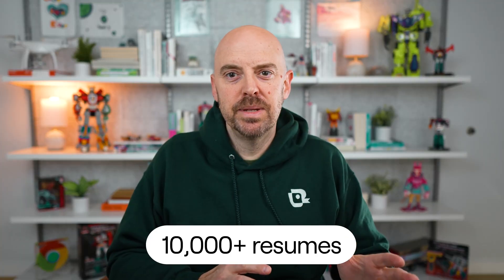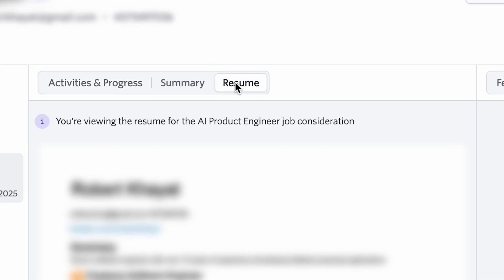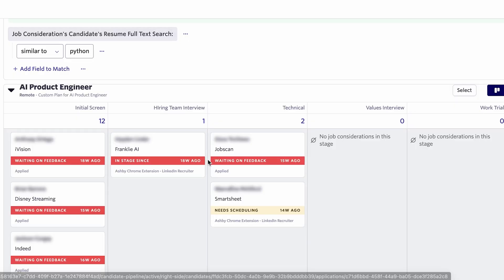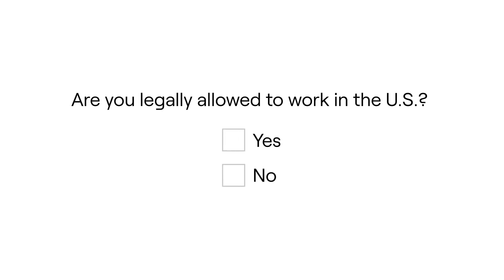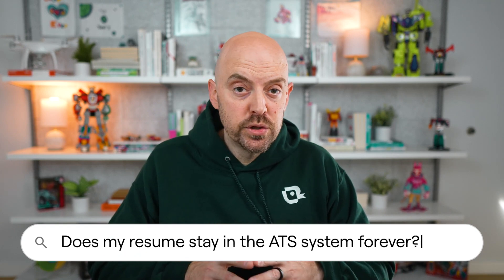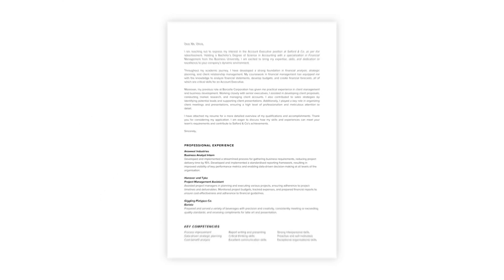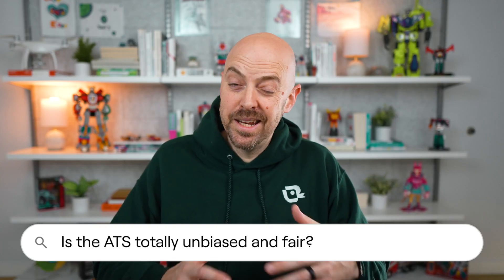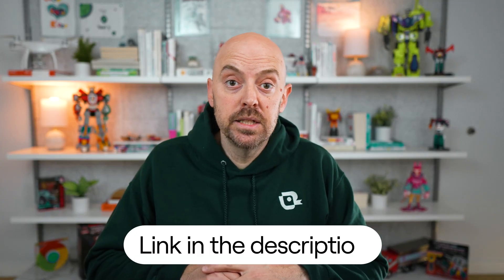Why Your Resume is Rejected by ATS (& How to FIX IT)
Your resume is being rejected if you're making these ATS mistakes. In this video, I’m sharing the biggest lies job seekers believe about how ATS works in 2026 and how to actually write an ATS-friendly resume that passes the scan, reaches real recruiters, and helps you land the job. You’ll learn resume tips that you won’t see anywhere else and a DEMO of what an actual ATS resume scanning software looks like from the hiring manager's perspective.

Free Resume Builder:
Resume Checker:
Job Application Tracker:
More videos you’ll like:
Chapters:
00:00 What is an ATS?
00:45 How an ATS Look Like
04:14 Common Questions About ATS
05:08 Knock Out Questions
06:14 Are ATS only used by big corporations?
07:46 ATS Myths Busting
About Teal:

Teal is a personal career growth platform that gives you the tools, skills, and recommendations you need to accelerate your career, starting with the job search. Our mission is to give you the tools to simplify your search and take control of your future, empower you to take control of your career, land roles that value your skills, and build fulfilling, balanced jobs.